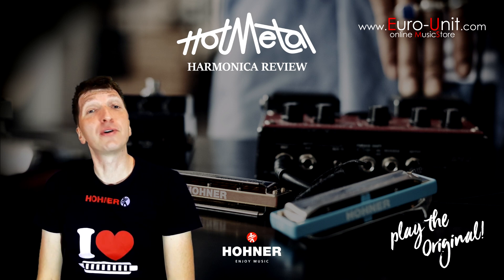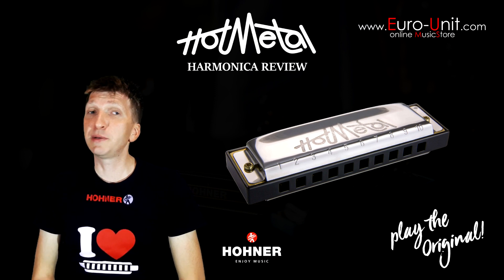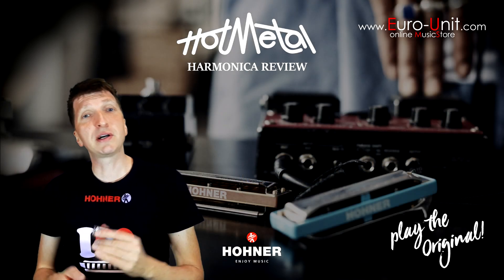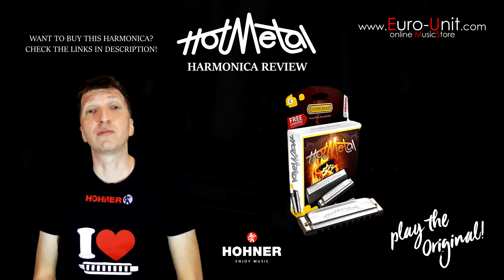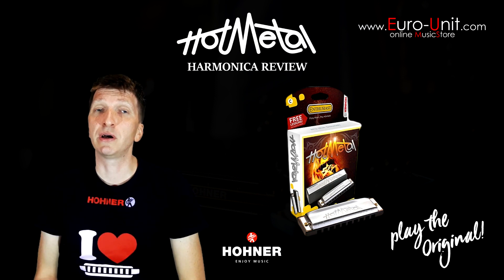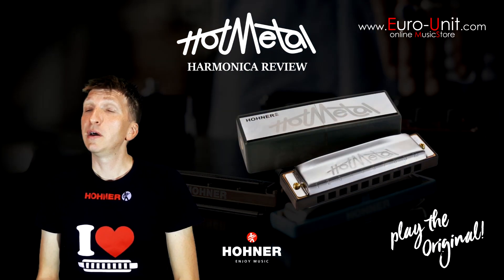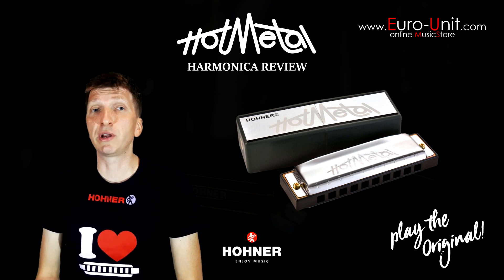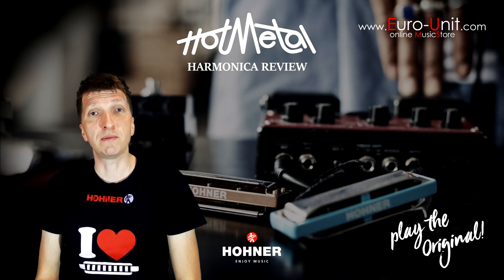HOHNER HOT METAL harmonica review (by Tatamata)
Check out this harmonica:
Amazon US